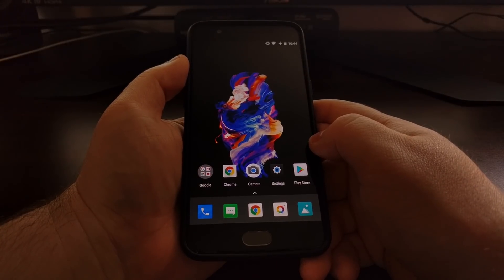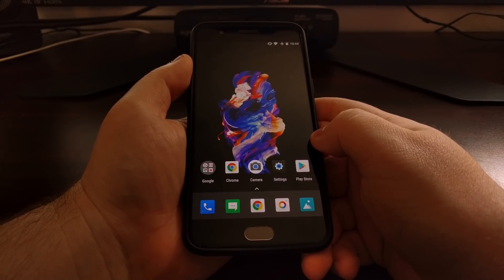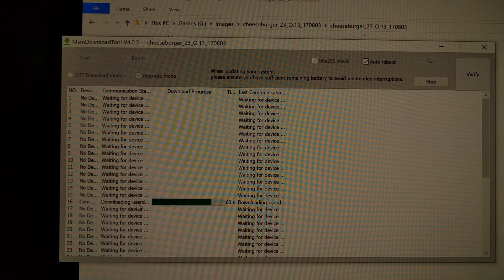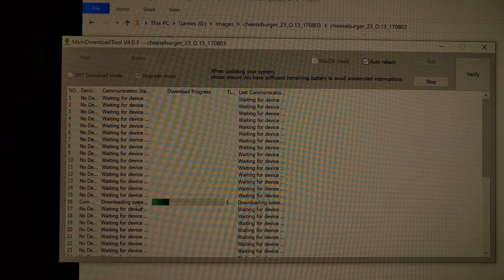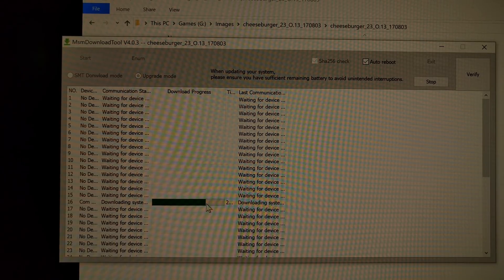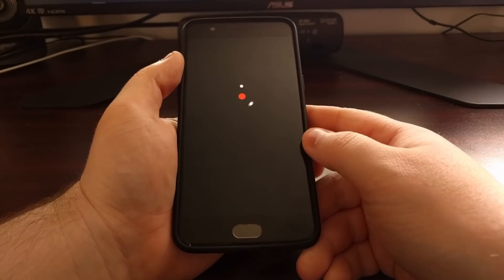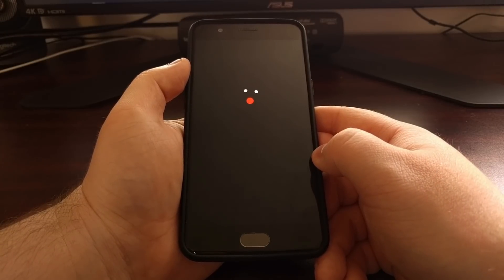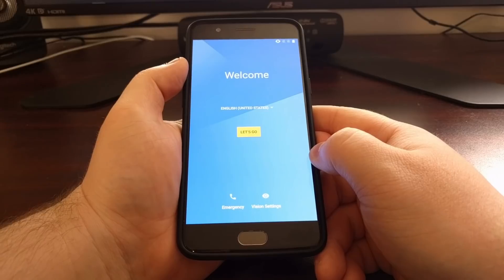OnePlus 5 | Unbrick and Return to Stock OxygenOS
OnePlus 5 owners can follow this guide to unbrick their device or simply return the software back to factory stock OxygenOS.